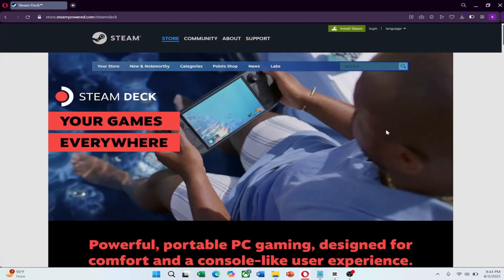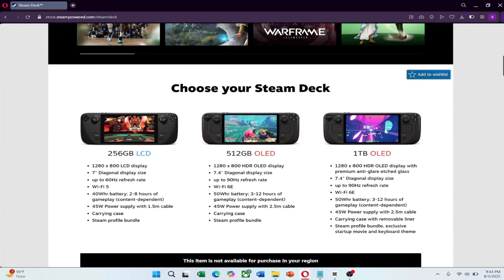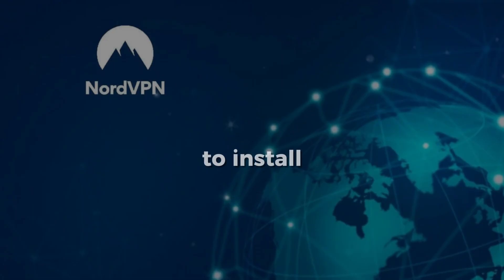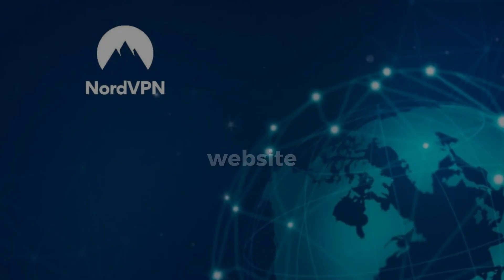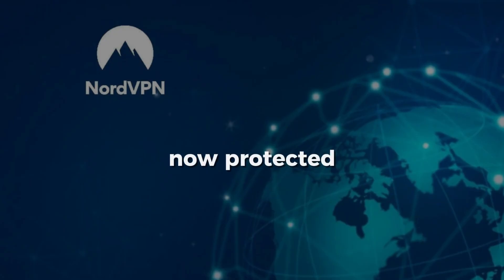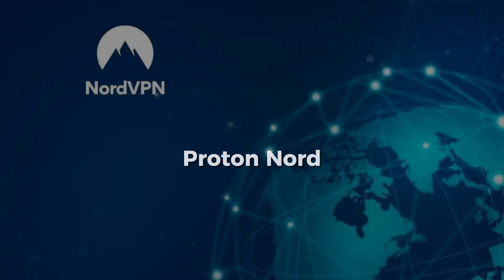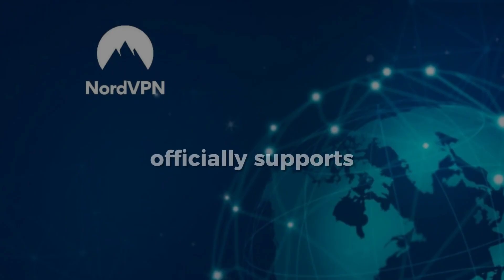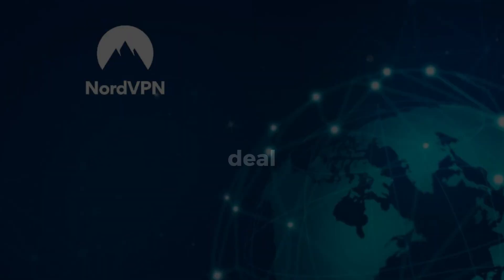How to Get VPN on Steam Deck (2026) ✅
Want to protect your gaming sessions or access geo-restricted content on your Steam Deck? This step-by-step guide shows you how to easily install and set up a VPN on your Steam Deck in 2026. Whether you're using NordVPN, ProtonVPN, or another provider, we'll cover the best methods for enhanced privacy, lower ping, and region-free gaming on Valve's handheld PC.